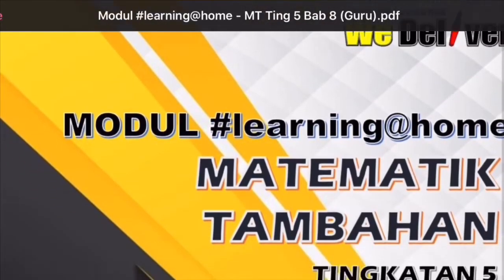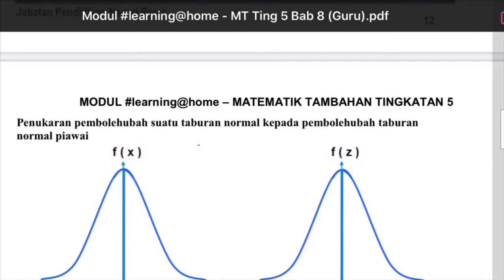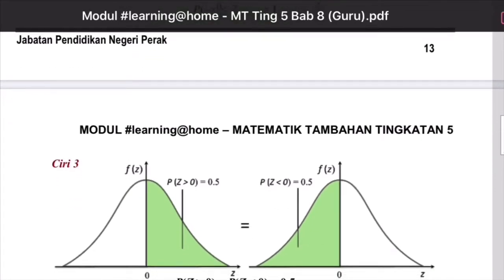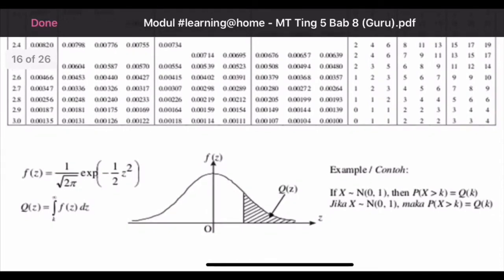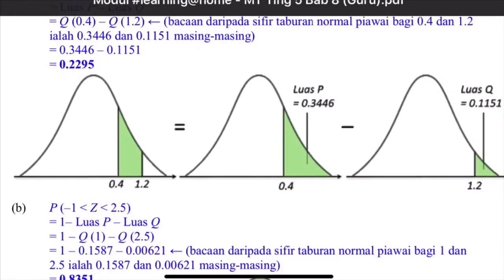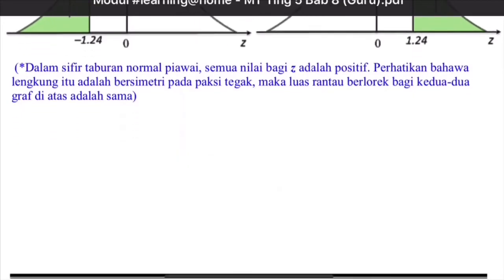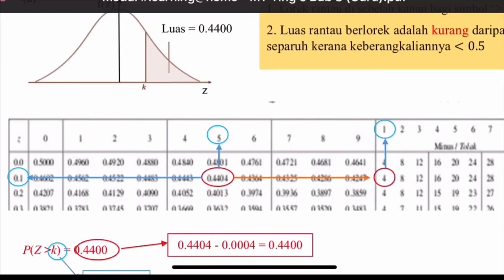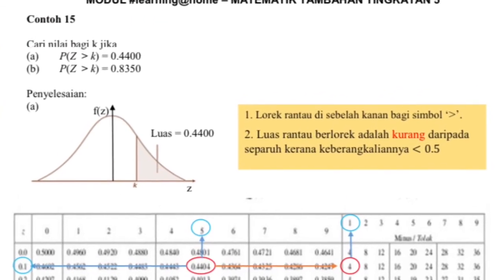Normal Distribution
How to use Normal Distribution Table to find Probabilty and Vice Versa